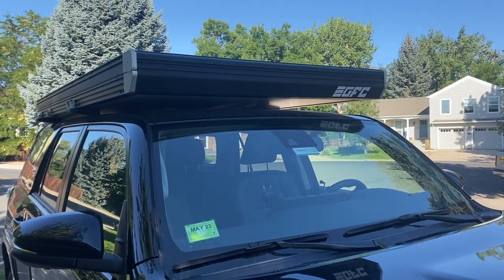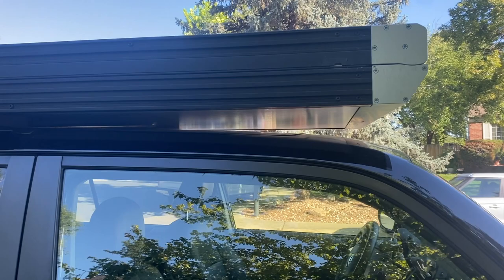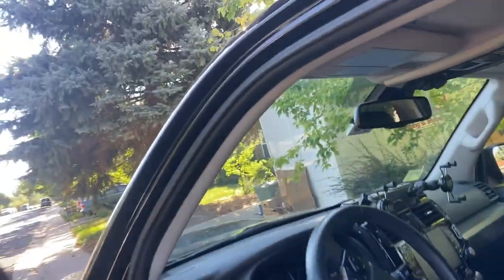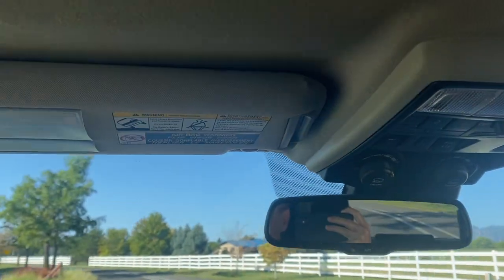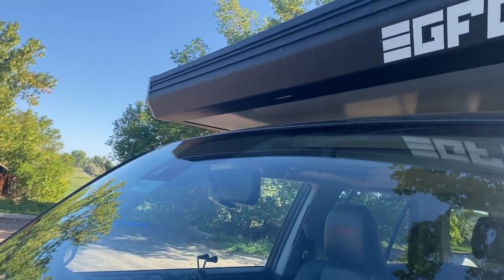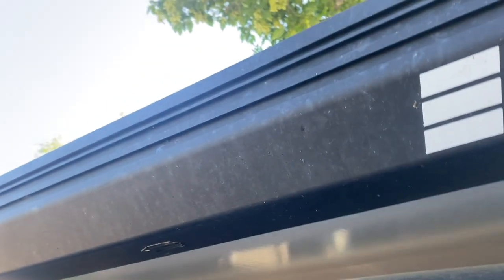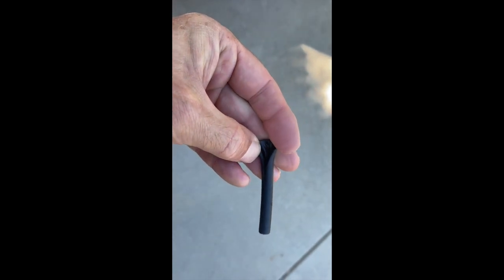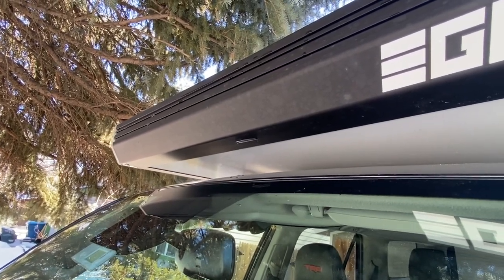GFC Roof Top Tent whistling solved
My Go Fast Campers Roof Top Tent was consistently making a whistling noise. This video tracks down the source and improvises an effective repair.